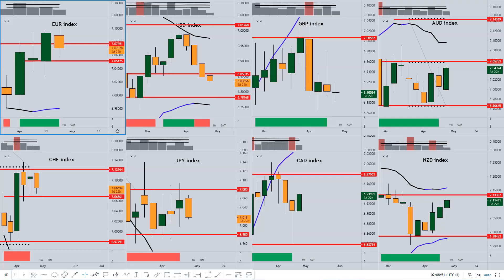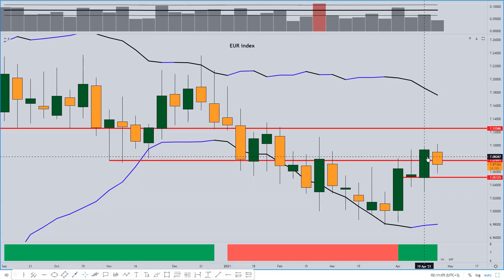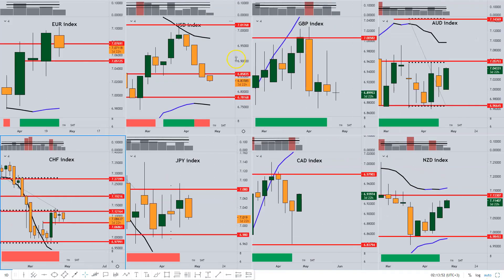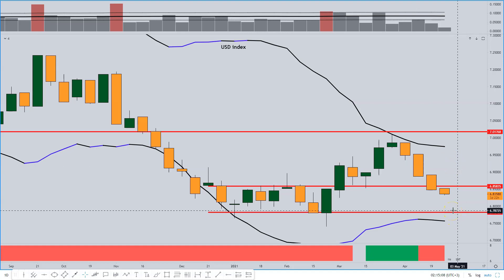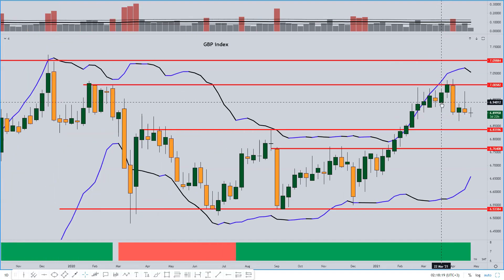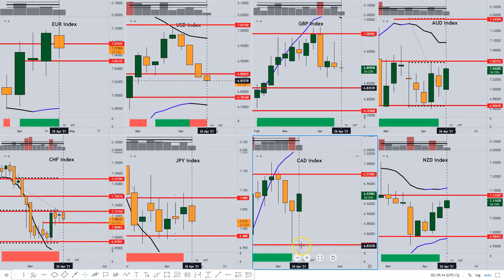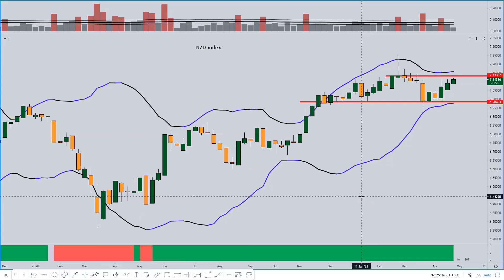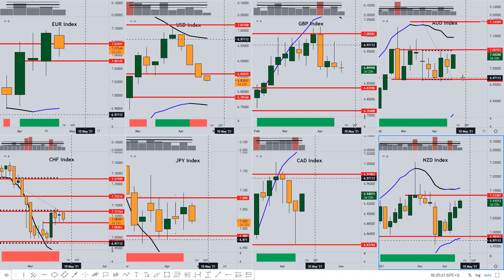The Weekly Edge: Weak Theme In The US Dollar